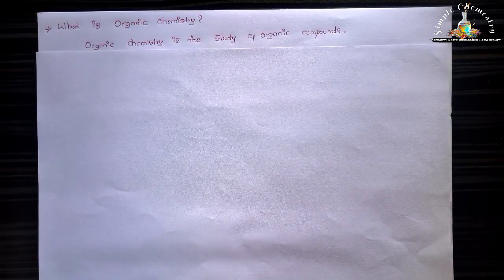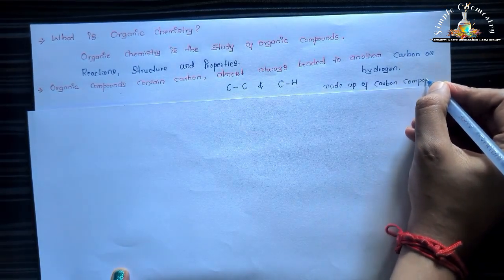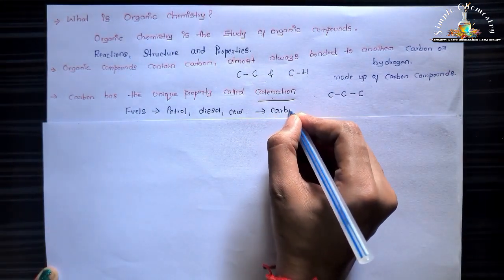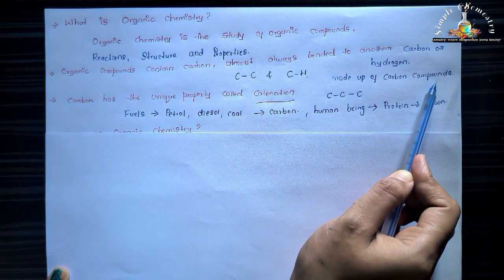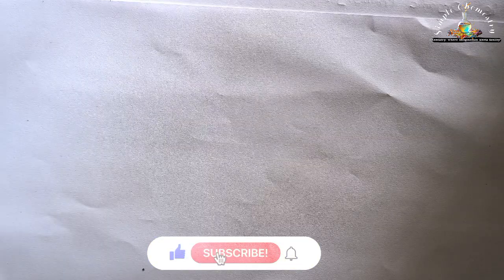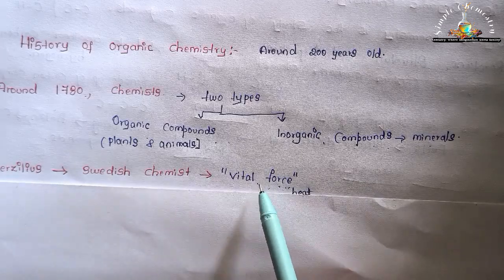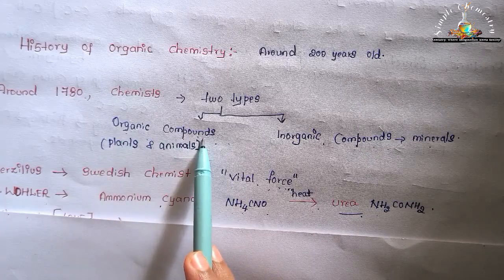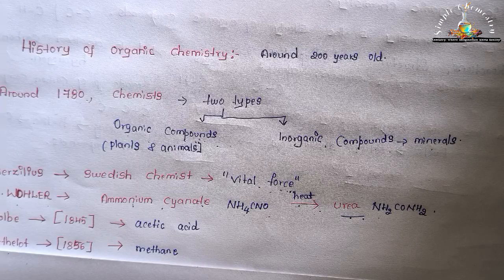Some basic principles and Techniques | Organic chemistry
Some basic principles and Techniques | Introduction of Organic chemistry